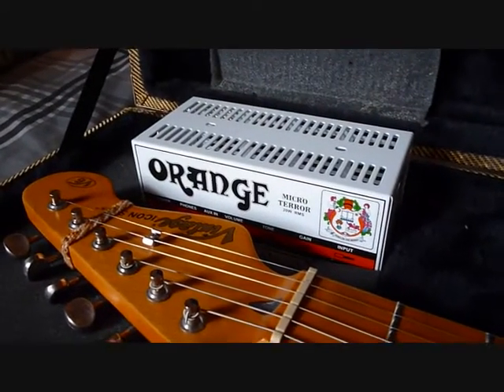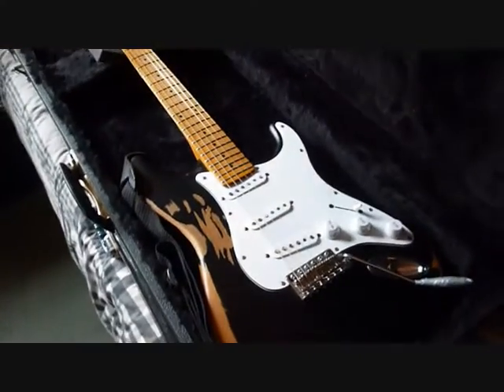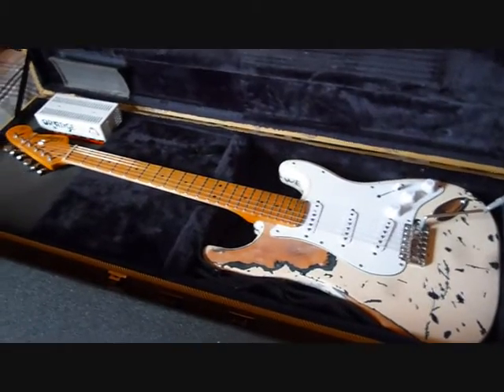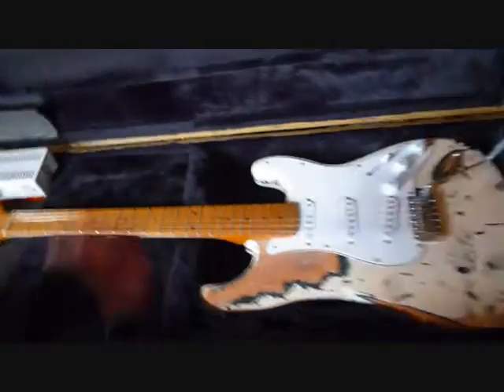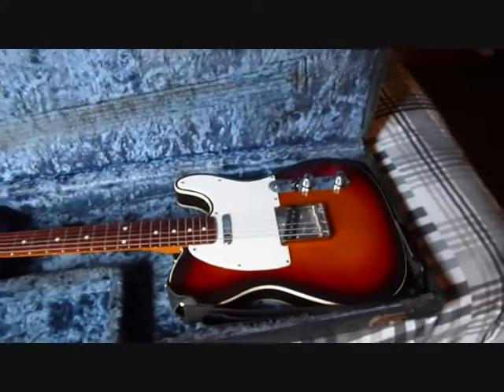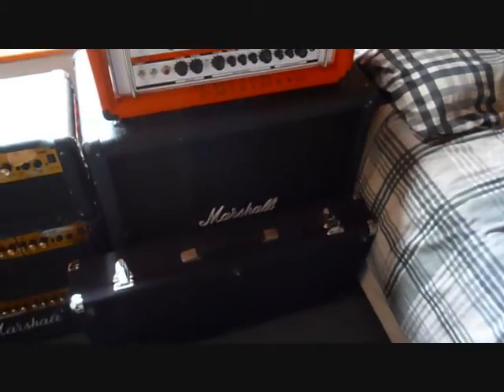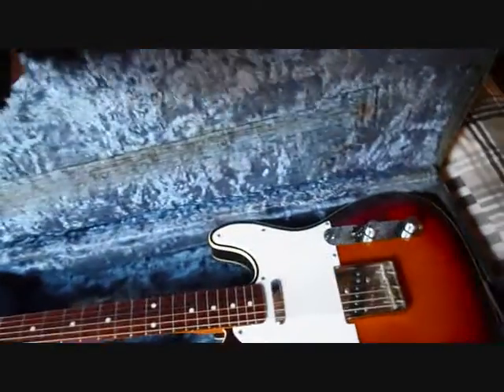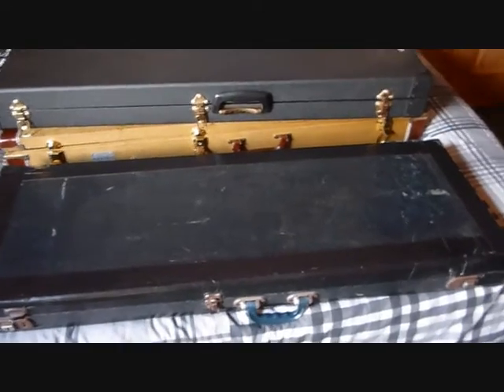Dave Simpson Trio Gig Vlog Number 1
This is a little series of videos that will be following my band and I might do depending on how well this video goes down.
Its long one so get a cup of something and sit back and relax. :)